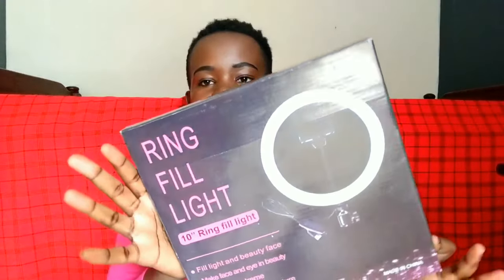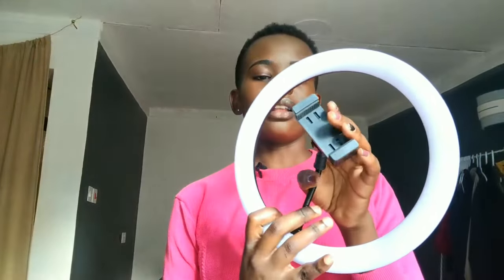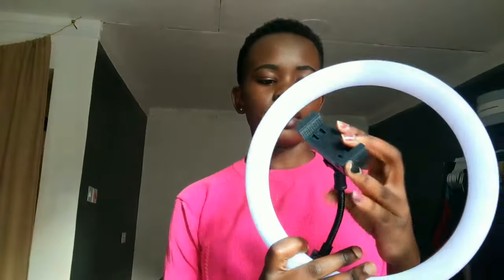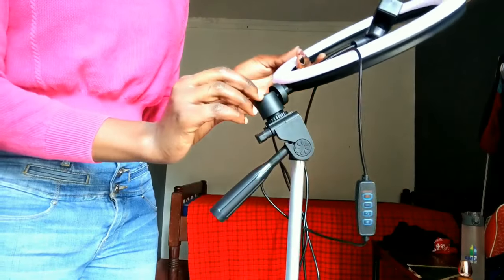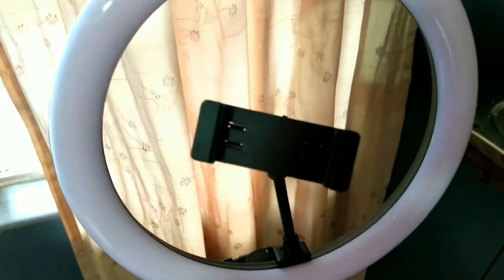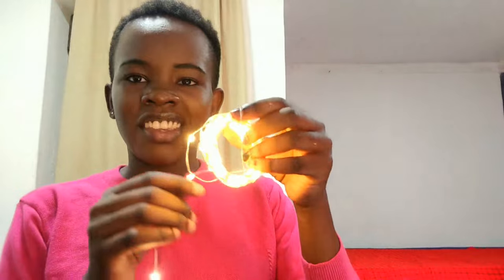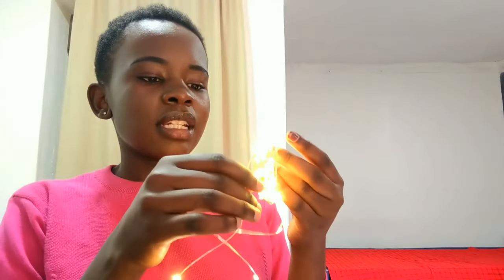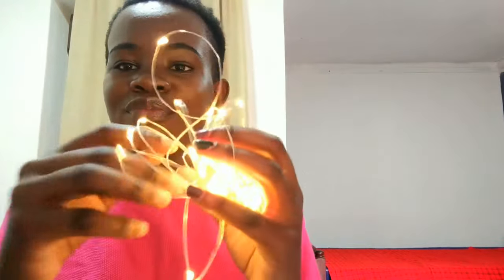10" ringlight and fairy lights unboxing video | unbox with me | jumia black Friday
to get the graduation sash

mpesa till- 9218647
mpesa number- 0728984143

If you are new here my name is Loise oduor, welcome to the family, I do Nursing and life advice video's so don't forget to subscribe and like this video, and see you on the next one
I post every Monday Wednesday and Friday 7pm EAT